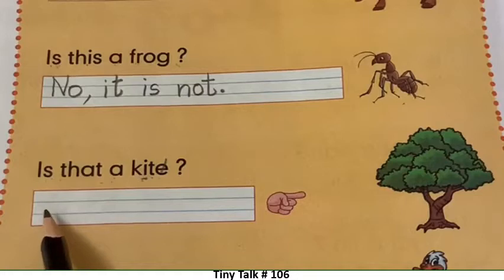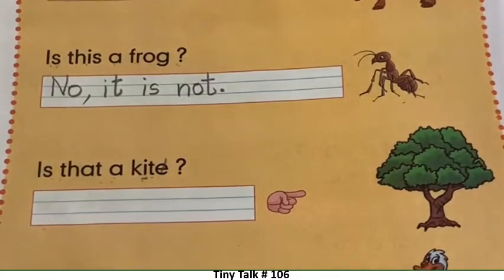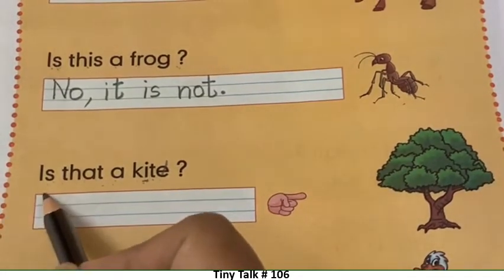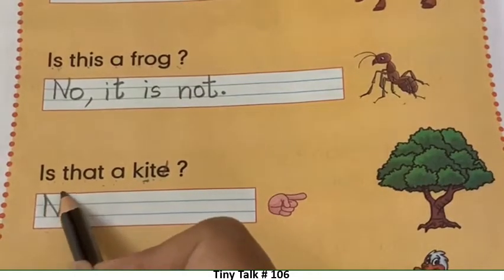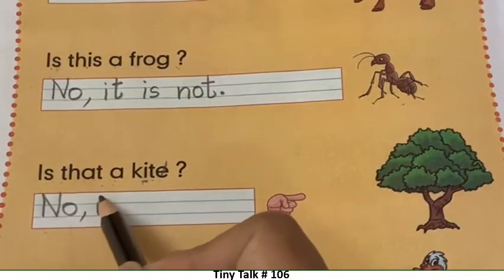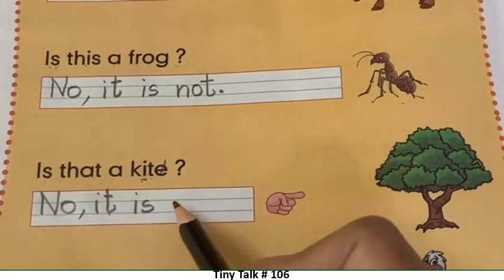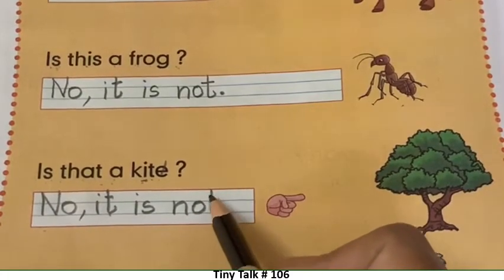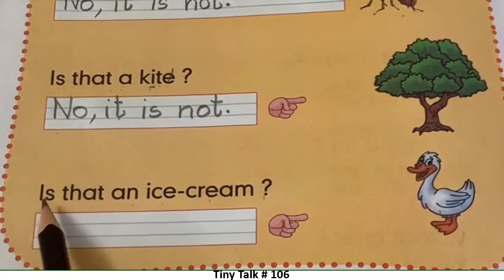Class UKG | Day 129 | Subject English | Hafsa Mohsina